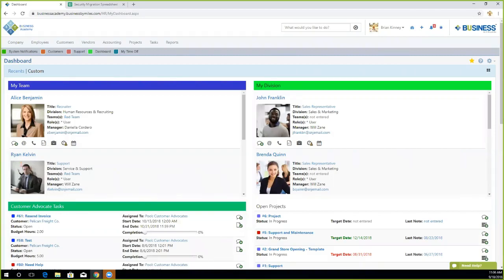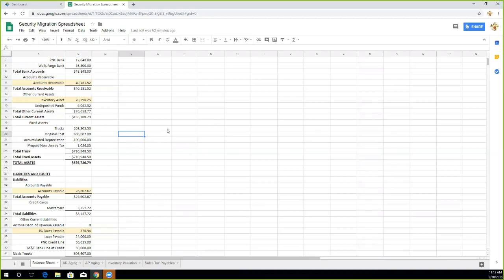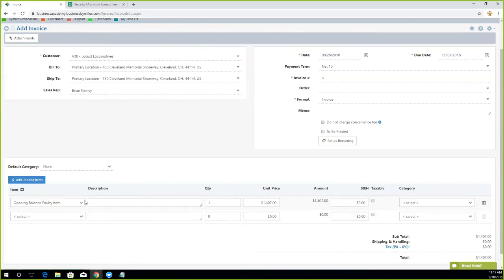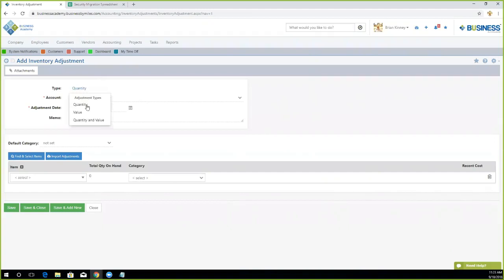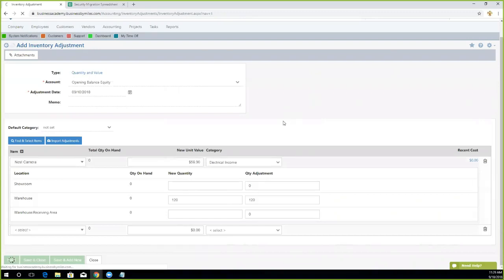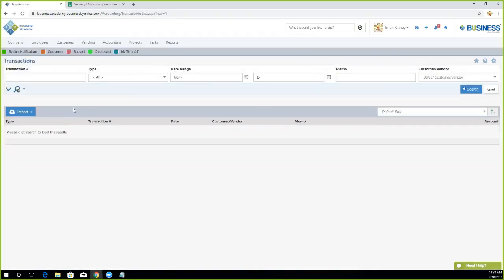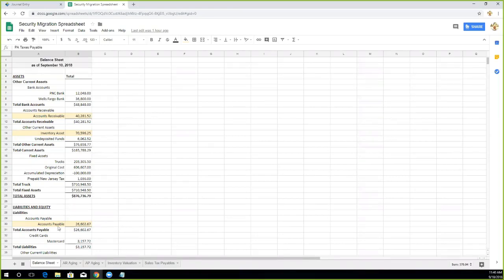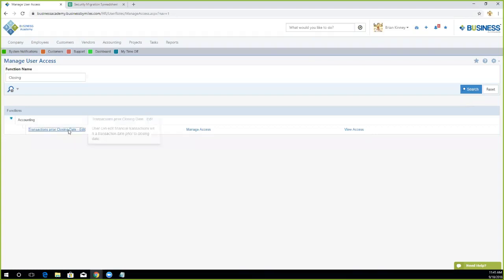Academy Easy Guide to Going Live